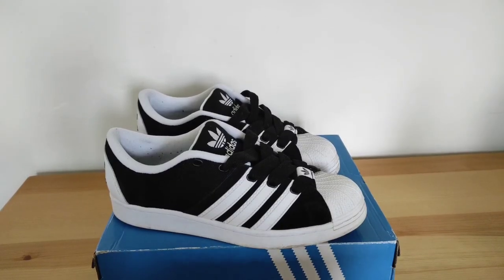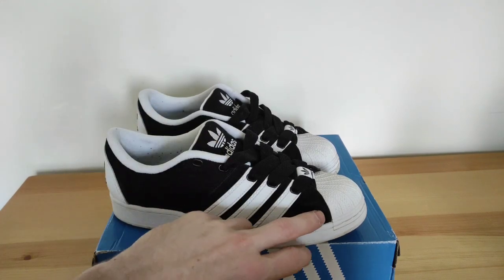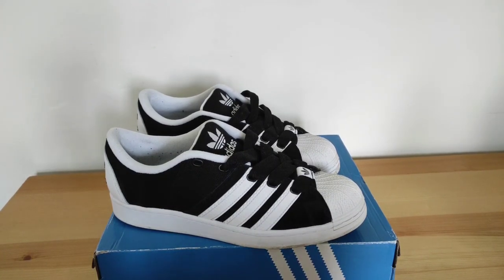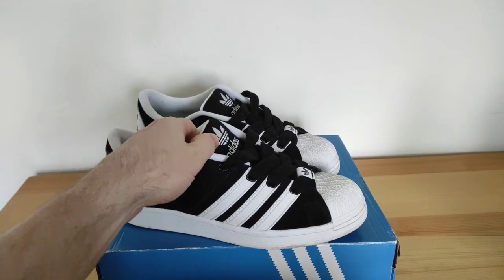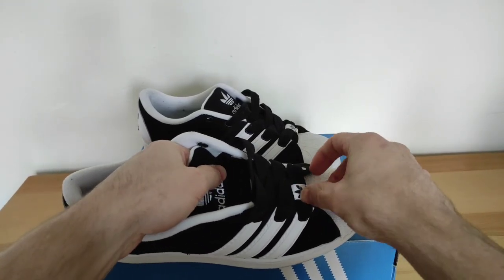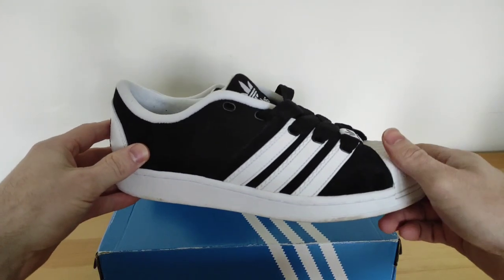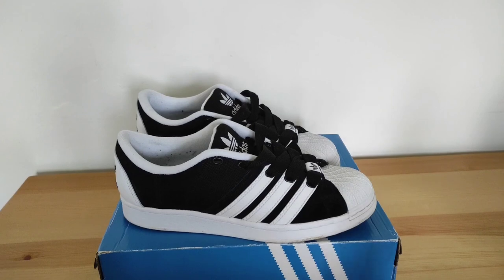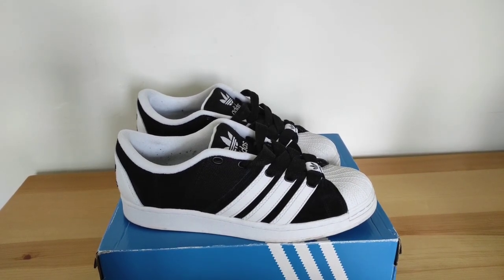Adidas Superstar Supermodified short review and on foot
Adidas Superstar Supermodified black and white Trainers short review and on foot.